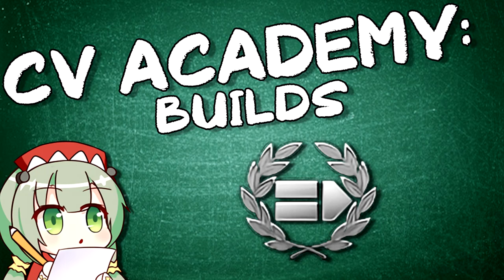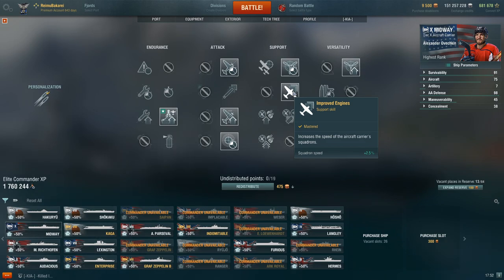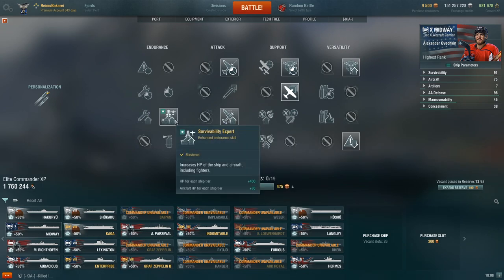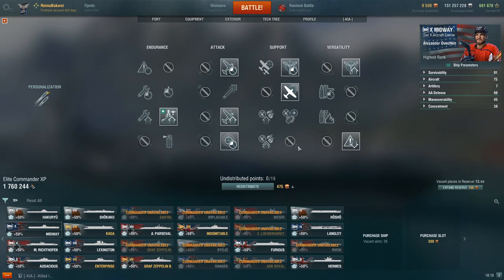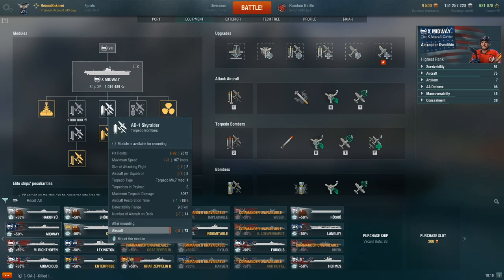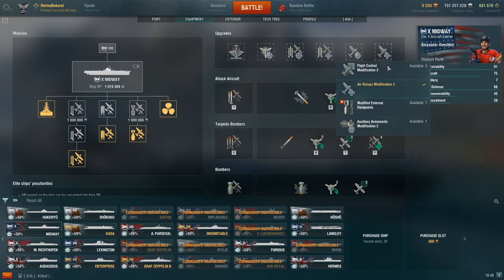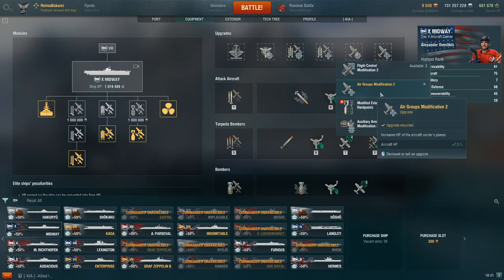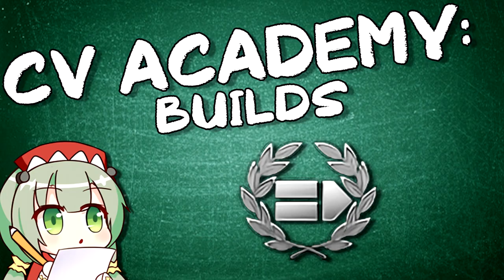ReimuBakarei's CV Academy: Episode 1 - Carrier Builds [Outdated]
Welcome back, this video is going to be the start of a brand new series that I've been planning on working on for some time now: CV Academy. This series will go over guides and tips to help newcomers and vets who play carriers in World of Warships. My biggest goal from this is to make sure they don't go over the 10 minute mark but when talking about in depth things like CV builds for example, can't help it.

In this episode, I talk about what I run for my carriers and try to explain my reasonings behind them and what you can run on yours. I hope you enjoy!

Also, let me know how I did and if this was helpful for you guys.

Chapters:
0:00 Introduction
0:46 Midway/USN
11:40 Hakuryu/IJN
12:55 Richthofen/KMS
14:47 Audacious/RN

Discord server is now open and ready!